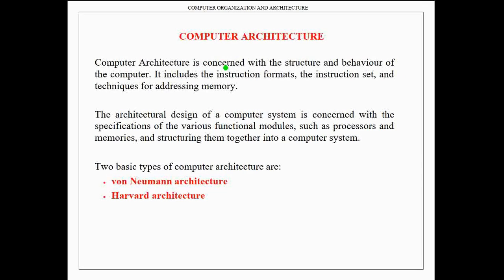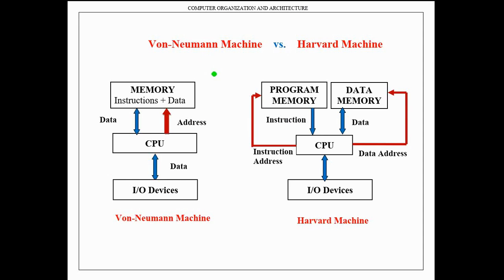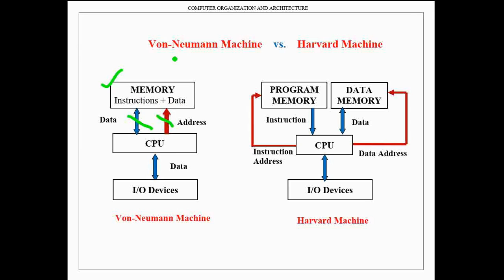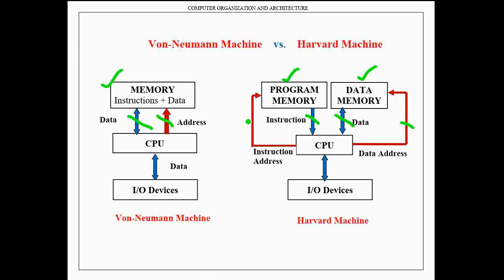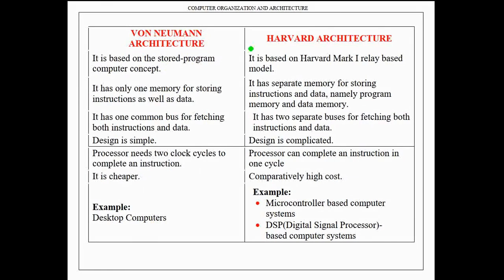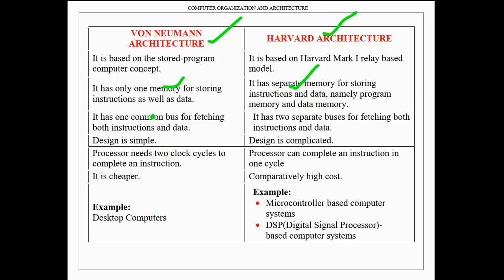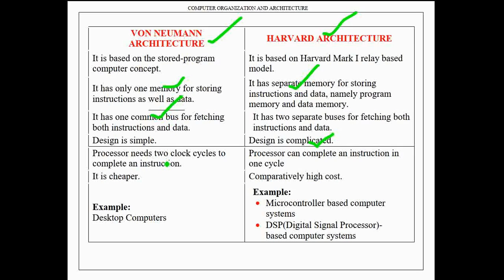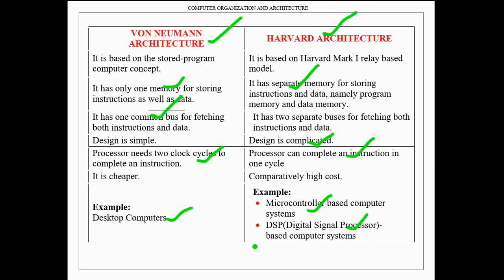Computer Architecture & its types (von Neumann, Harvard Architecture)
This video discusses computer architecture, its basic types, and the difference between von Neumann and Harvard Architecture. It also discusses the stored program concept and Harvard Mark I relay-based model along with suitable diagrams.

This channel includes the videos, made in quickly and easily understandable way, for the subject "COMPUTER ORGANIZATION AND ARCHITECTURE" for B.TECH / B.E - CSE/IT/ECE/EEE students.

This channel has the videos for the below given topics:

UNIT - I
Digital Computers: Introduction, Block diagram of Digital Computer, Definition of Computer
Organization, Computer Design and Computer Architecture.
Register Transfer Language and Micro operations: Register Transfer language, Register Transfer, Bus and memory transfers, Arithmetic Micro operations, logic micro operations, shift micro operations, Arithmetic logic shift unit.
Basic Computer Organization and Design: Instruction codes, Computer Registers Computer instructions, Timing and Control, Instruction cycle, Memory Reference Instructions, Input – Output and Interrupt.

UNIT - II
Microprogrammed Control: Control memory, Address sequencing, micro program example, design of control unit.
Central Processing Unit: General Register Organization, Instruction Formats, Addressing modes, Data Transfer and Manipulation, Program Control.

UNIT - III
Data Representation: Data types, Complements, Fixed Point Representation, Floating Point Representation.
Computer Arithmetic: Addition and subtraction, multiplication Algorithms, Division Algorithms, Floating – point Arithmetic operations. Decimal Arithmetic unit, Decimal Arithmetic operations.

UNIT - IV
Input-Output Organization: Input-Output Interface, Asynchronous data transfer, Modes of Transfer, Priority Interrupt Direct memory Access.
Memory Organization: Memory Hierarchy, Main Memory, Auxiliary memory, Associate Memory, Cache Memory.

UNIT - V
Reduced Instruction Set Computer: CISC Characteristics, RISC Characteristics.
Pipeline and Vector Processing: Parallel Processing, Pipelining, Arithmetic Pipeline, Instruction Pipeline, RISC Pipeline, Vector Processing, Array Processor.
Multi Processors: Characteristics of Multiprocessors, Interconnection Structures, Interprocessor arbitration, Interprocessor communication and synchronization, Cache Coherence.

The videos are prepared by following the text books, Computer System Architecture, M. Moris Mano.